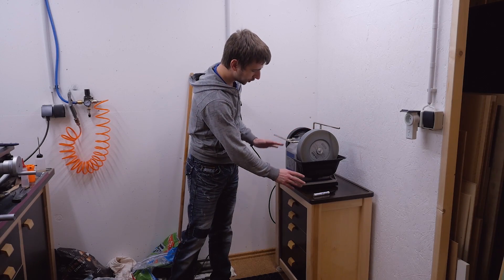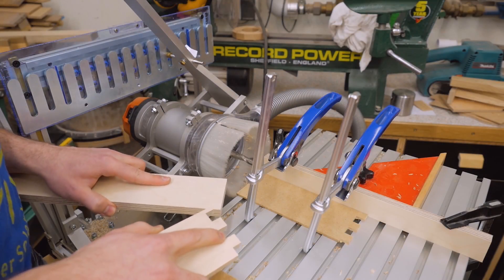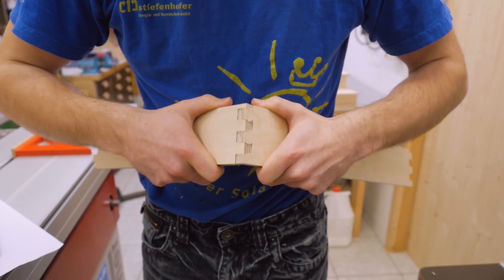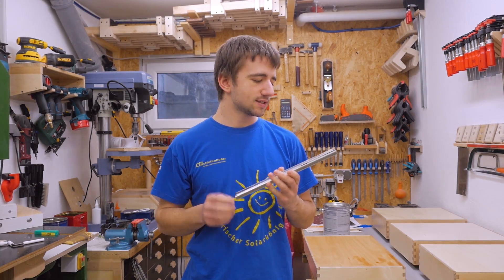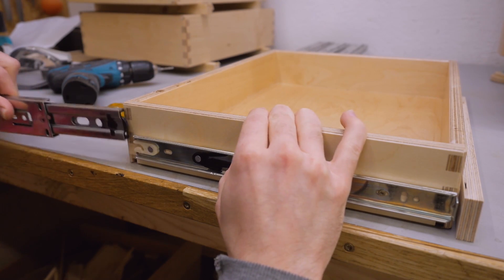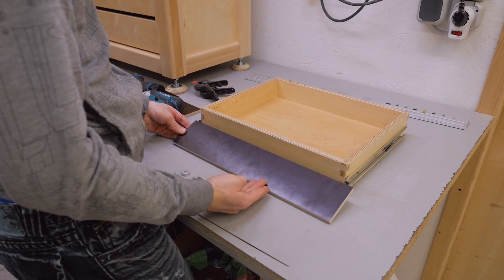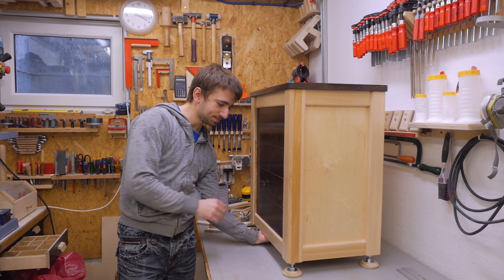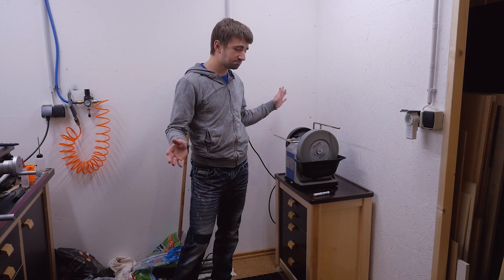Making Drawers with SOFT-CLOSE Drawer-Slides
In my previous video, I made a small tool stand and in this video, I'm building the drawers for it.

A link to the drawer slides